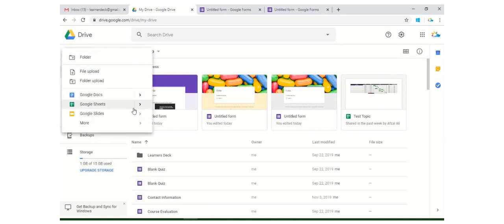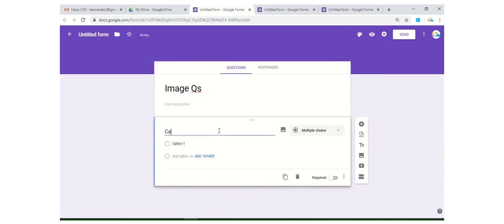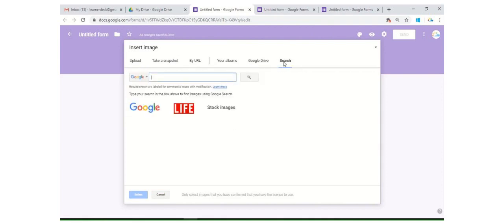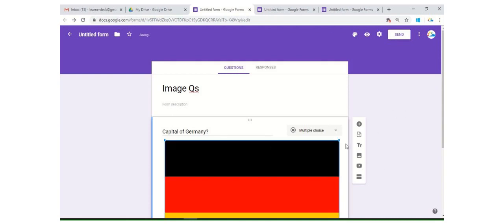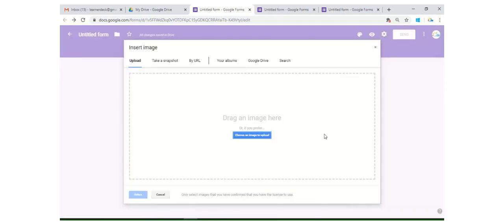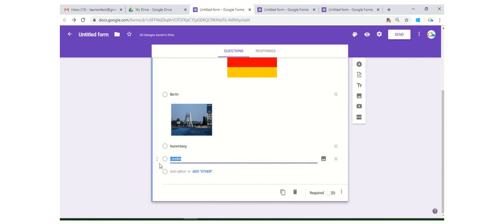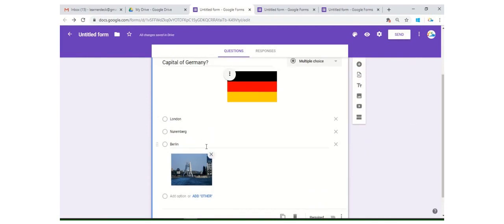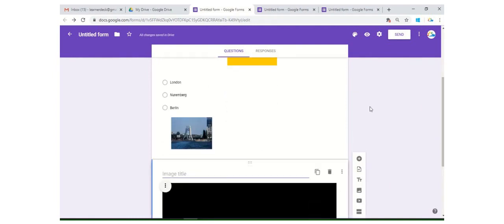Tutorial for Google Form-How to add Image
This video explores the option of adding images as questions or within questions in google docs. Because of this diversity Google form allows to add images and videos as well which makes it even more useful and attractive.
If you want more videos relate to google drive features than click the following link and get your desire video.
keep watching and enjoy learning.